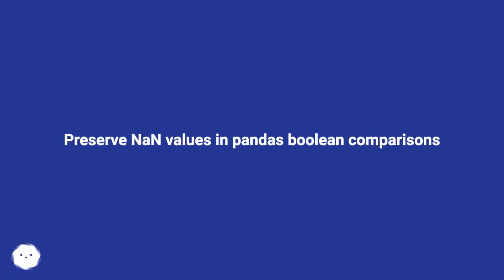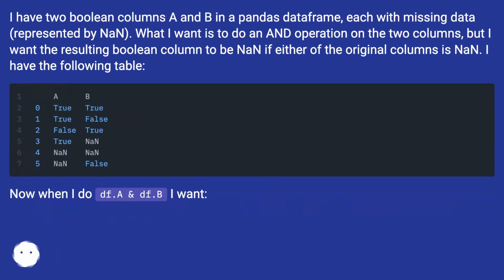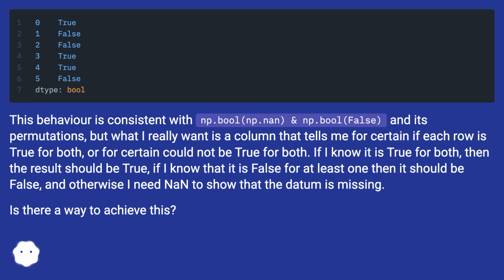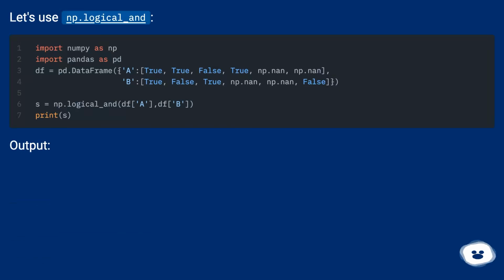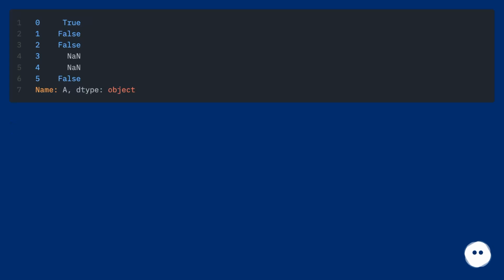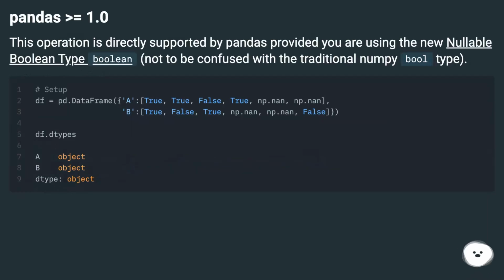Preserve NaN values in pandas boolean comparisons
Chapters
00:00 Preserve Nan Values In Pandas Boolean Comparisons
01:03 Accepted Answer Score 9
01:21 Answer 2 Score 7
01:59 Thank you